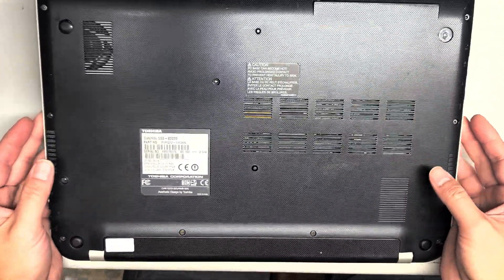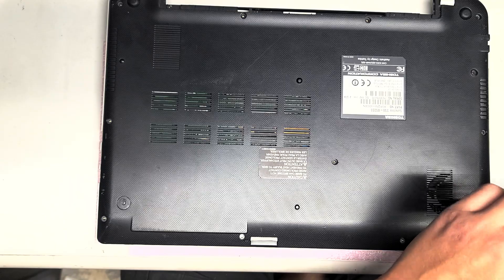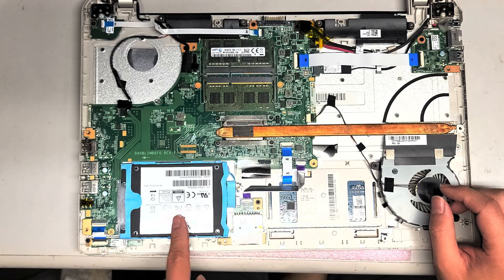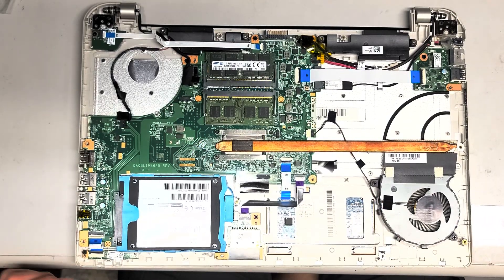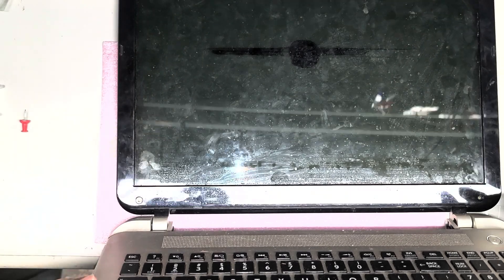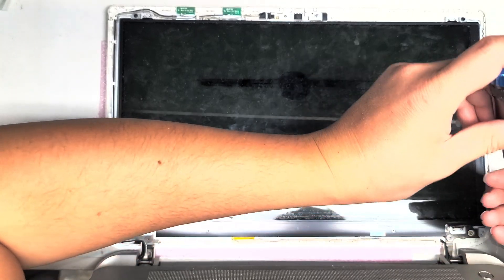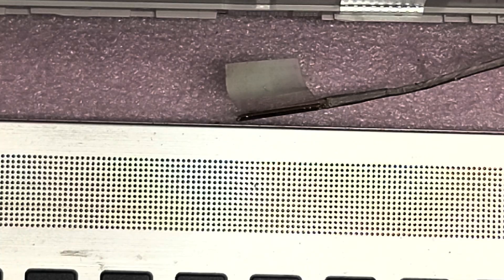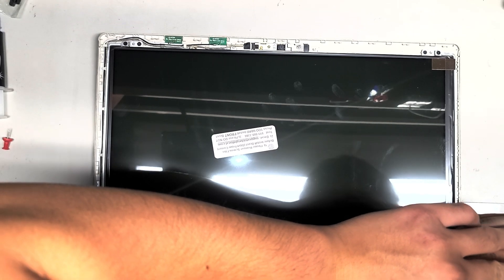Toshiba Satellite S55 S55-B5280 Disassembly RAM SSD Hard Drive Upgrade LCD Screen Replacement Repair